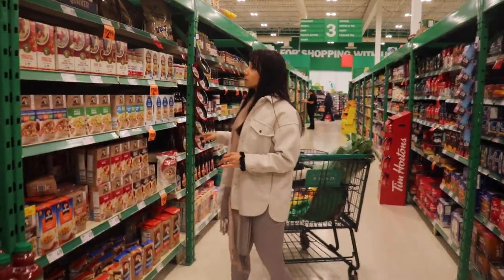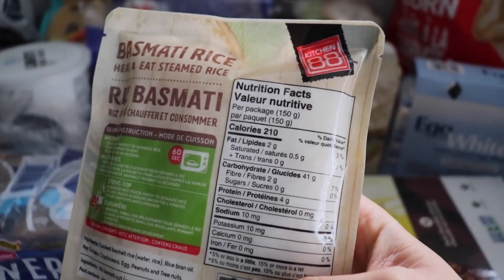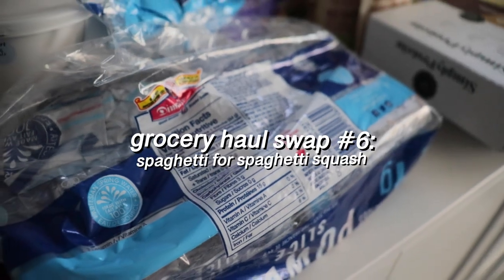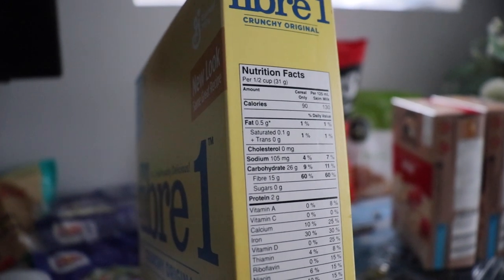MINI CUT grocery haul: food swaps to slash calories and LOSE FAT! 🔥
These are 23 grocery haul swaps I’ve made for fat loss during my mini cut / mock bikini prep! I'll show you grocery haul swaps you can make to slash calories and help you during your fat loss journey! This grocery haul video covers 6 different categories (condiments, dairy, carbs, protein, snacks and drinks!)

A little background: I’m challenging myself to do a mock bikini prep and mini cut for the next 6 weeks as I prepare for a 2 week vacation in the Caribbean. I used to be a bikini competitor but it’s been years since I’ve last done a bikini prep! Let’s see how we can transform this body in this bikini prep series! (I've linked all the videos in the bikini prep series right here! ⬇️)

GROCERY HAUL: bikini prep food swaps to slash calories and lose fat!

s h o p   m y   f a v s   w i t h   d i s c o u n t   c o d e s !

I'm Anita, a 31 year old Filipino-Slovenian in the Toronto area 👯‍♀️ My motto is: feel good, look good, spread good. Because when you feel good, you physically LOOK good and when you're feeling and looking good, you spread good around you. My channel is all about creating and living a healthy + productive lifestyle that you LOVE - something that I am continuously learning to improve on! I love working out (follow on instagram + tiktok for workouts), reading, walking outside, learning new things, shopping, all things self care and above all else, Jesus! Hopefully these are a few of the things we can share in common together!

**some of the links in this description box are affiliate links and I do make a small commission off of any sales purchased using my code or link at zero additional cost to you! thank you guys so much for supporting me and my passion if you do choose to use it, but completely optional 🙂  **

feel good,
look good,
spread good

xo Anita